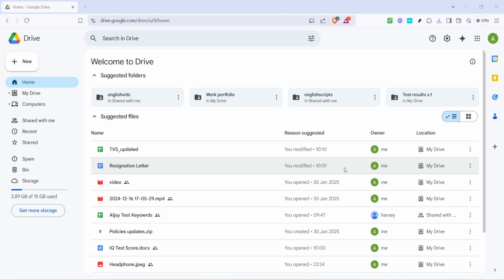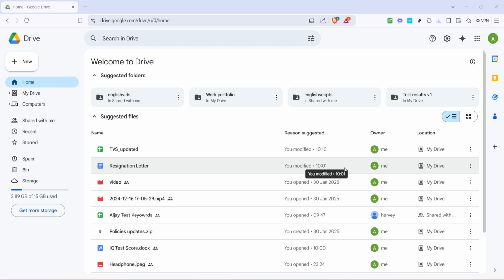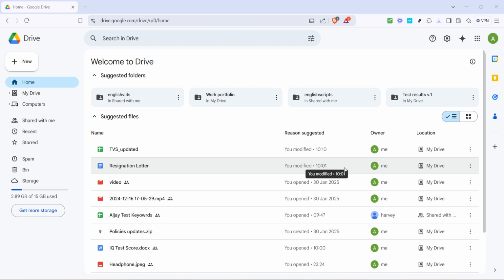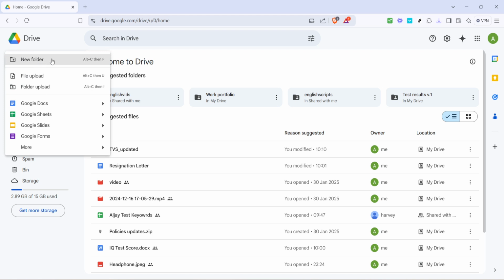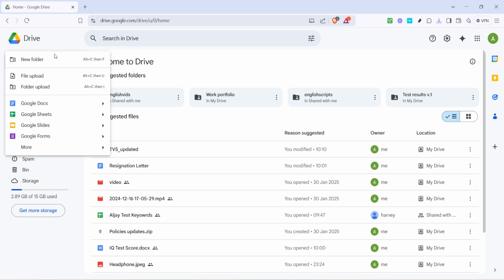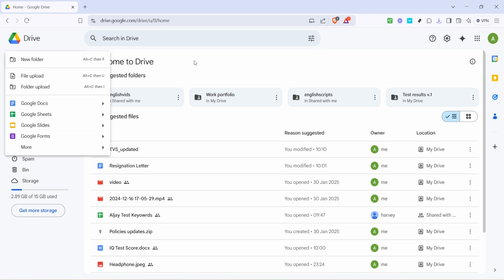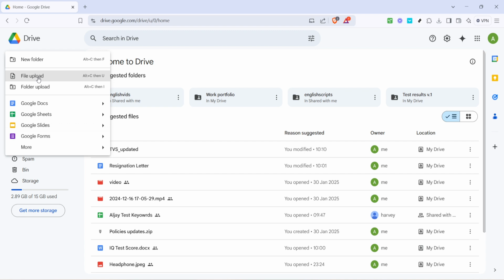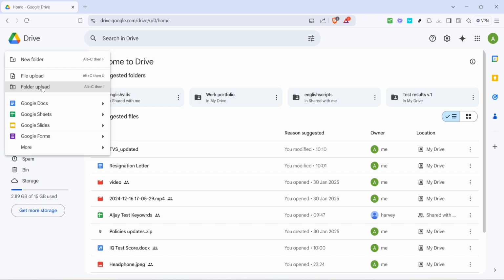How to Use Google Drive (Full 2025 Guide)